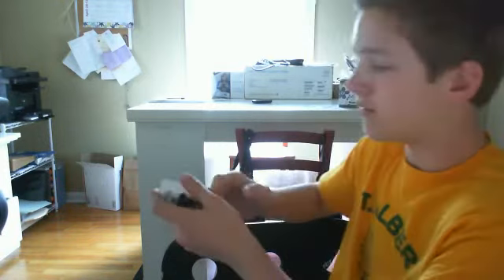How To Make A Card Disappear: Card Tricks Revealed!!!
this is cool like it uo